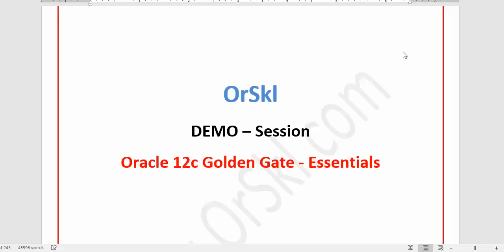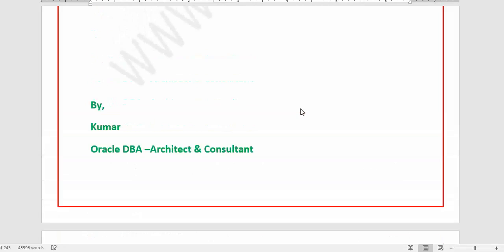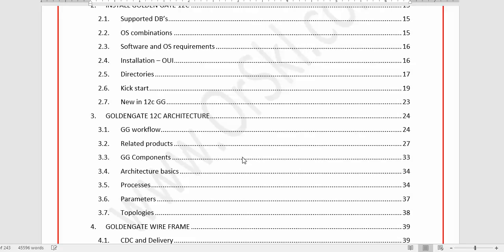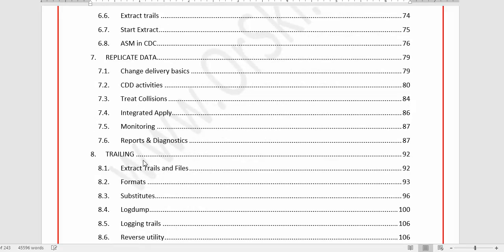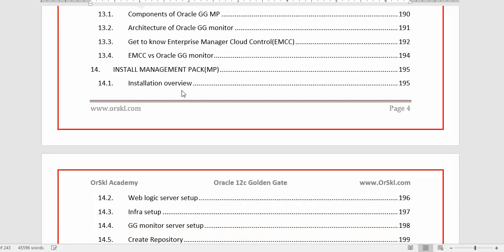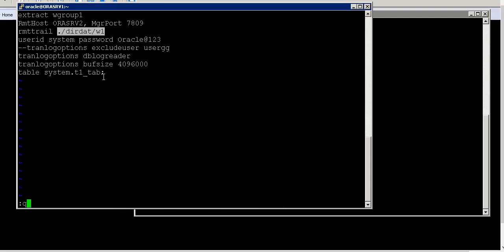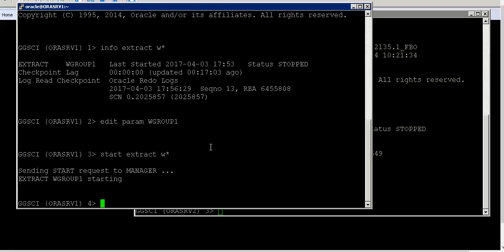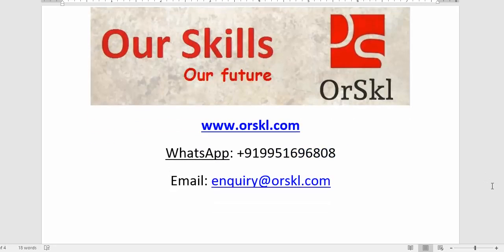Oracle 12c Golgen Gate Essentials Training - DEMO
Learn Oracle 12c GoldenGate essentials with real hands-on exercises. This course includes Oracle GoldenGate Management Pack concepts and exercises as well.

You will be exposed to examples in every session, which gives you a feeling on working on real time environment.

Get your hands wet now with this training module.